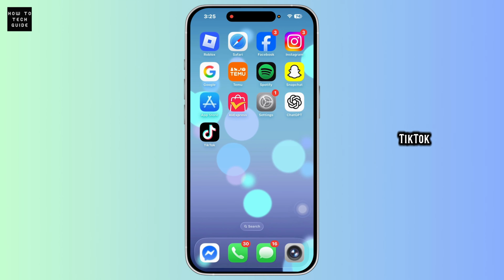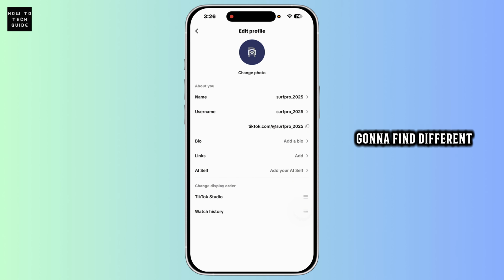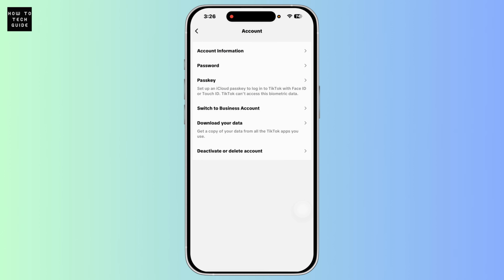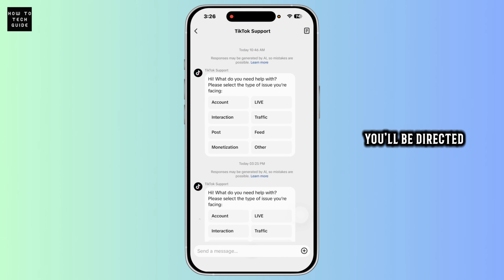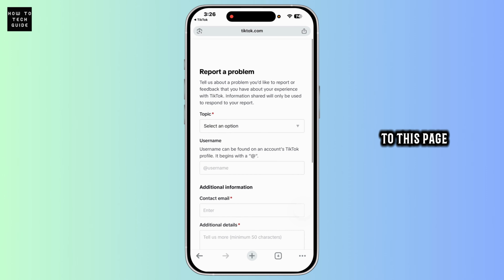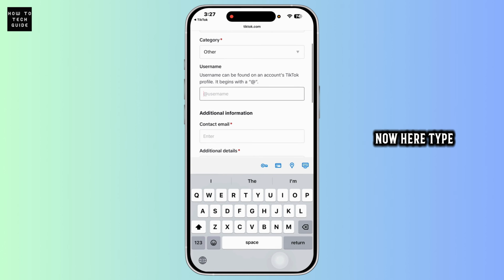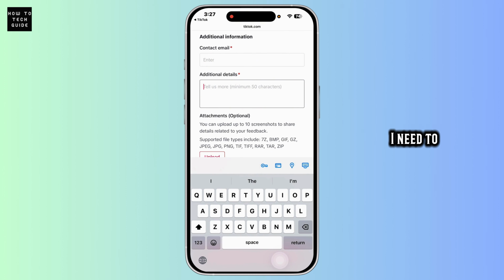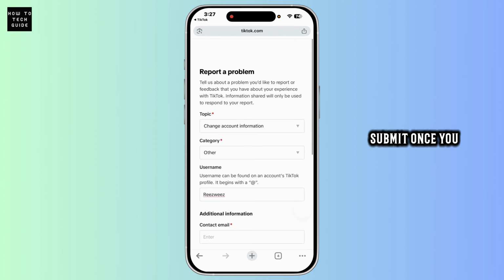How To Change Your Age on TikTok Account (2025)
Want to change your age on your TikTok account? In this step-by-step 2025 guide, we’ll show you exactly how to update your birthdate—whether you entered it wrong or need to meet age requirements for certain features. From editing your profile info to submitting a support request, we break down all the legit ways to change your age on TikTok the right way.

Timestamps:

00:00 – Intro
00:05 – Steps to Change Your Age on TikTok Account